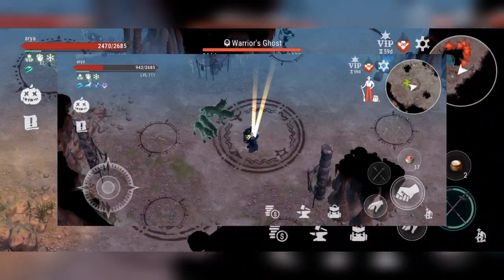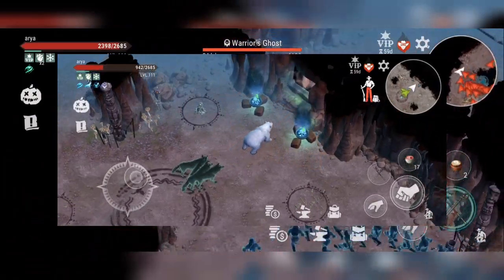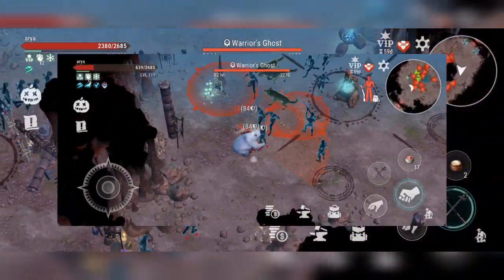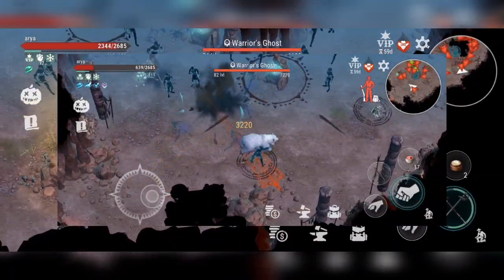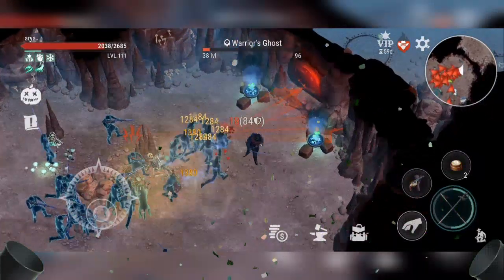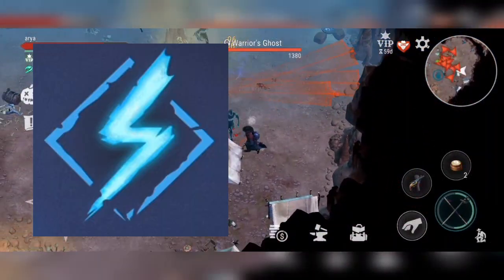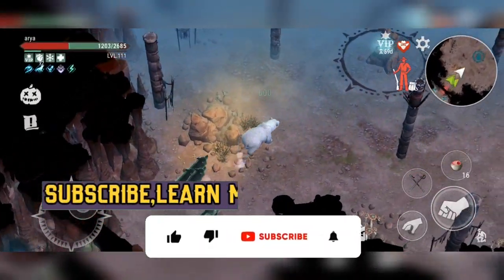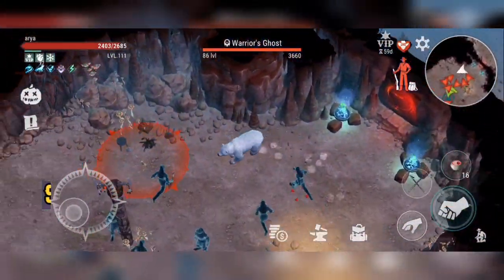These Westland Survival Ability Sets are UNBELIVABLE🤯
‌These Westland Ability Sets are UNBRLIVABLE🤯
westland survival spirits cave has recently brought ability sets and the question is that which abilities are the best when used together?in this video you're going to get your answer for this westland survival spirits cave question,we will also going to have a little gameplay while being a bear,yeah,you read correctly,I'll be a bear with the ability in this video!🐻

*this link is official and won't harm your gaming experience*
Hello cowboy!welcome to this video!I'm westland cowboy,your counselor in your westland survival gameplay,here you can learn a lot of useful & helpful tips for westland survival and even some fun gameplays or challenges,if you want to recive more videos,don't forget to subscribe and click on notfication(🔔) and put it on "all" so you'll be the first person who is reciving the videos' notification🔥🤩
These are the equipments I used:
gunfighter set bp lvl 5
S&W Schofield bp lvl 5
Officer's saber bp lvl 5